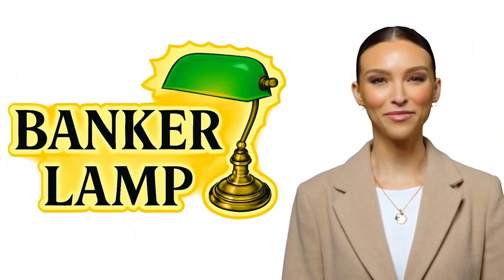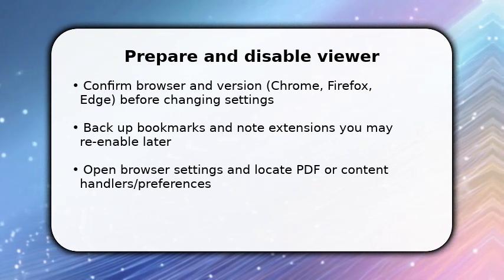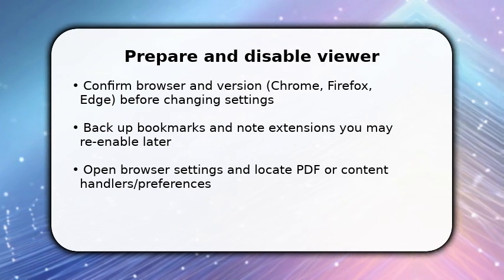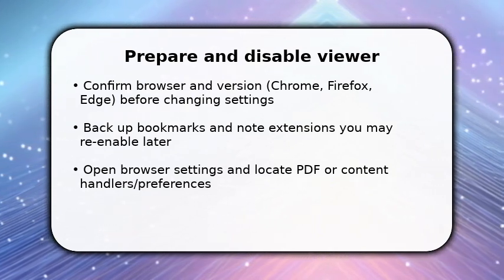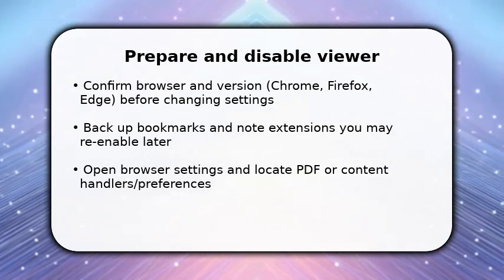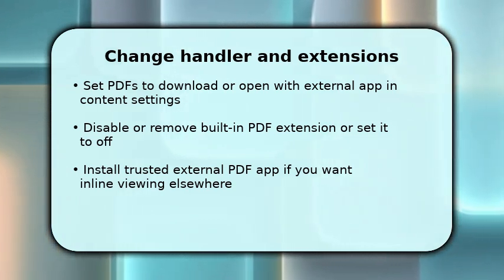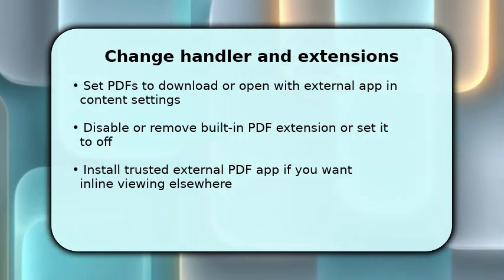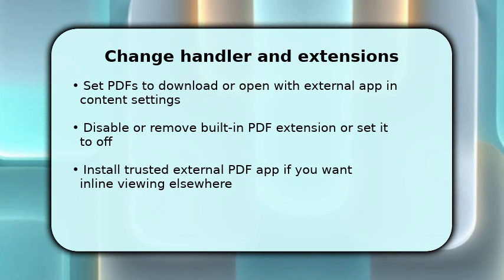How to Remove Internet Pdf Viewer - Step by Step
How to Remove Internet Pdf Viewer - Step by Step | 🔒 Surfshark VPN Deal — Stay private and secure. $1.99/mo + 3 Months Free ▸

Learn the easy steps to remove internet PDF viewers from your device. This video guides you through uninstalling and cleaning up residual files, ensuring a smooth browsing experience without unwanted software.